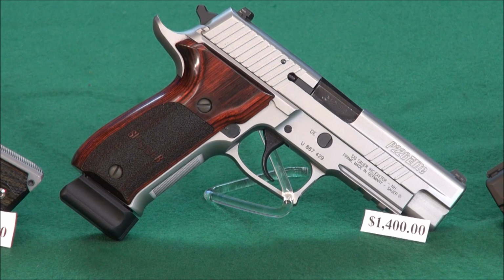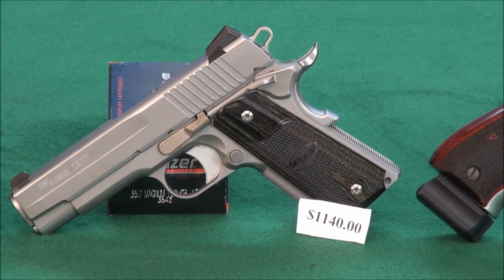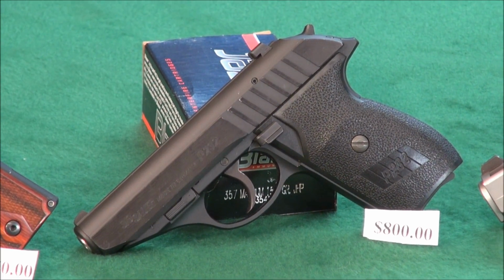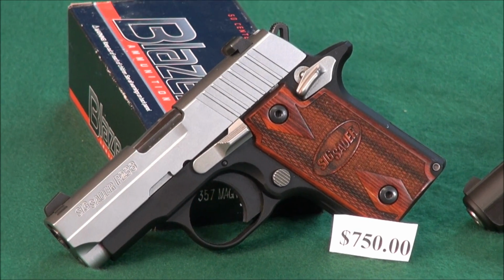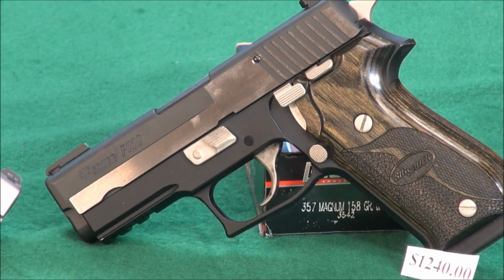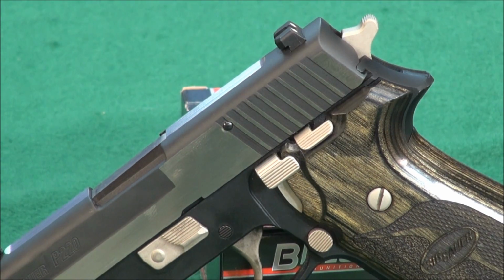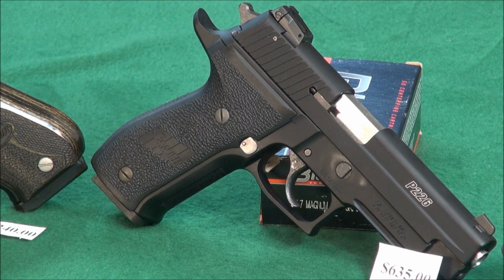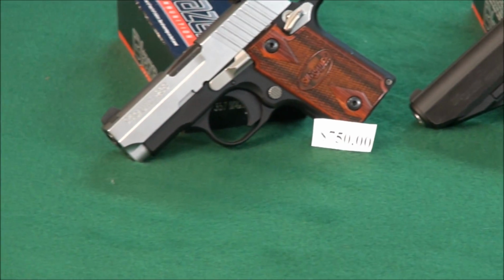Sig Sauer Guns, Worth The Money ? WeaponsEducation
Sig Sauer makes some of the highest quality guns in the industry.  They are worth the money.